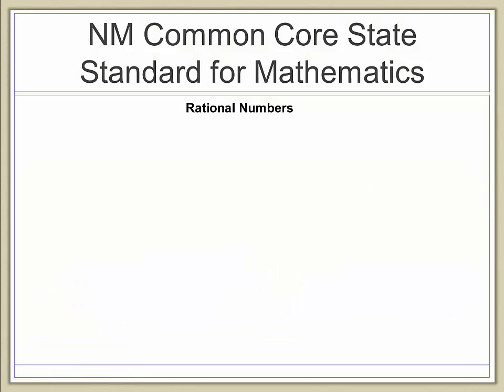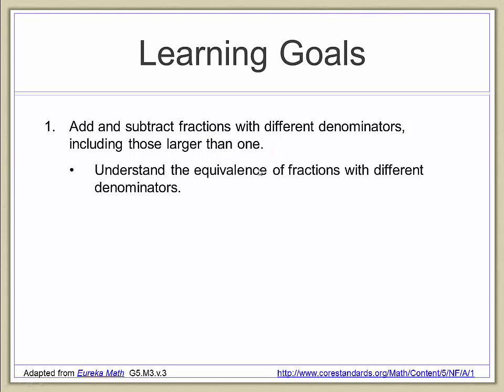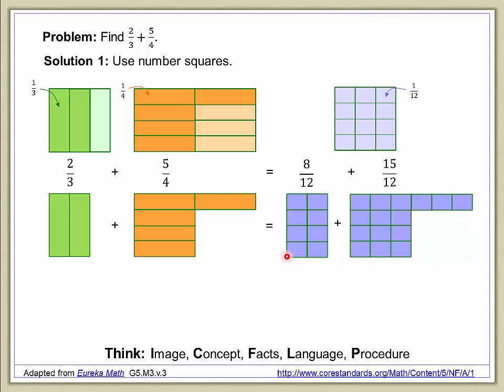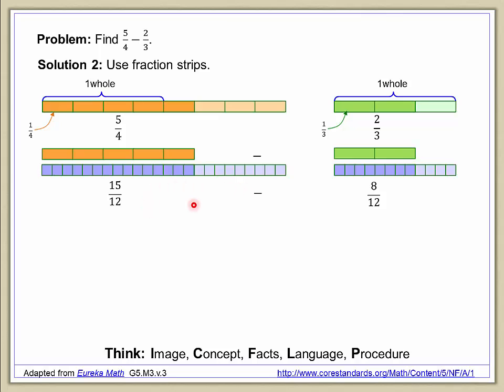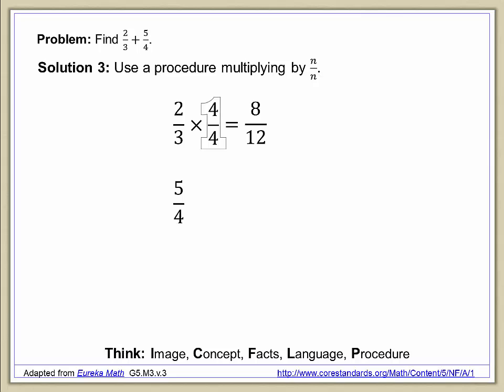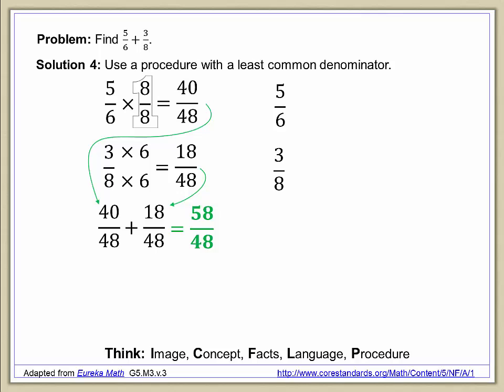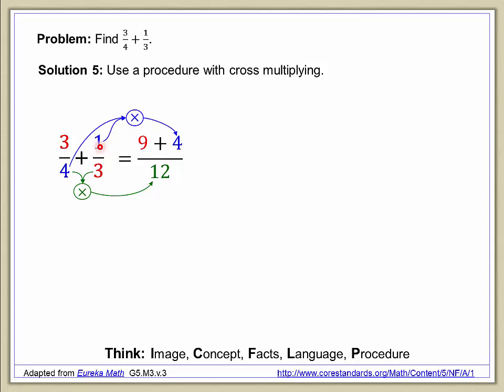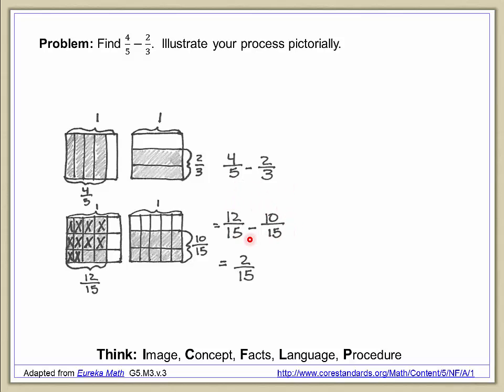5 NF A 1 FractionAddSub